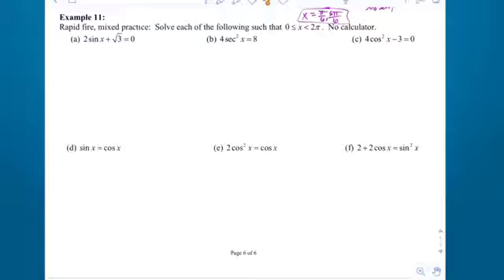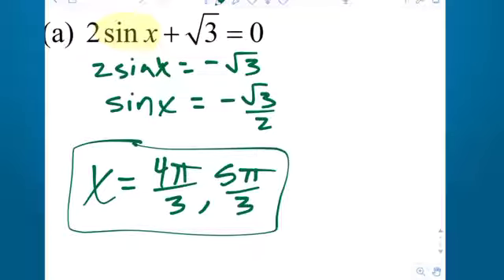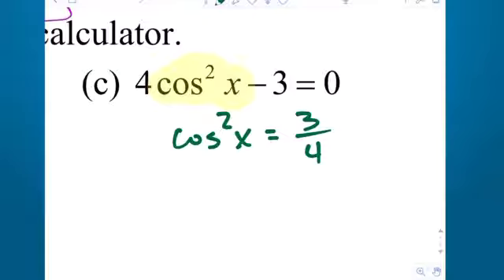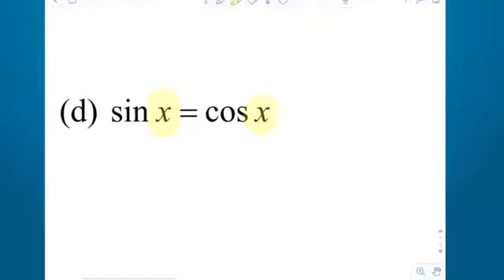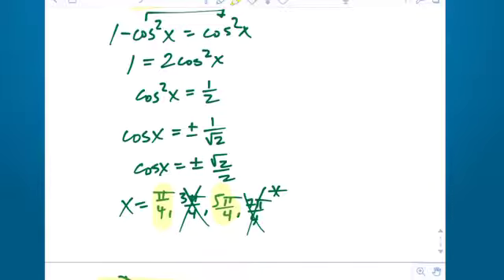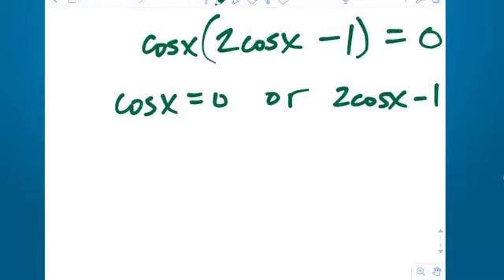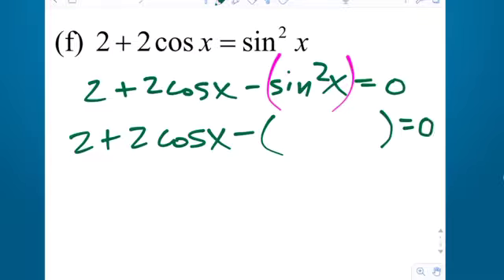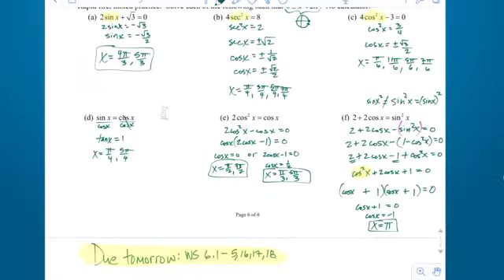Precal 6.1 Ex 11